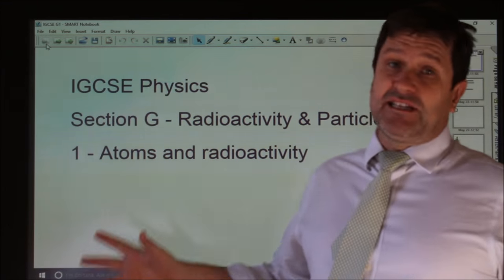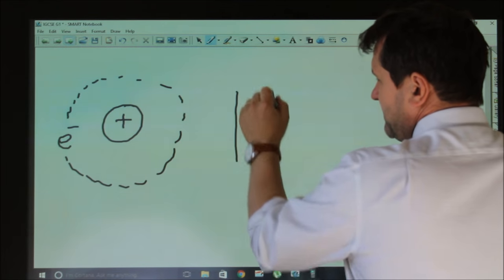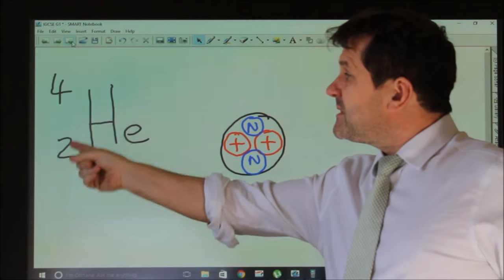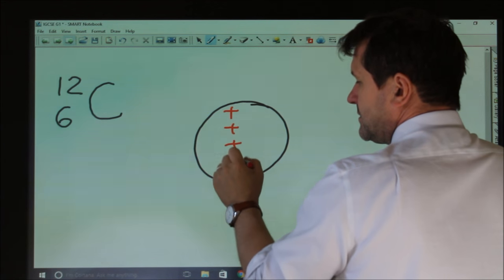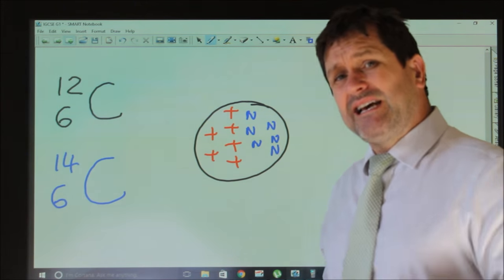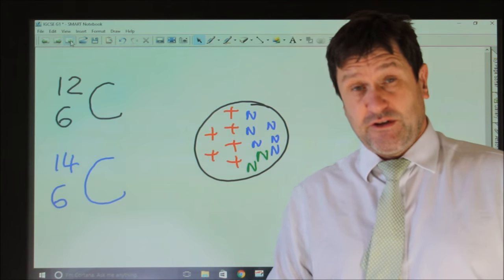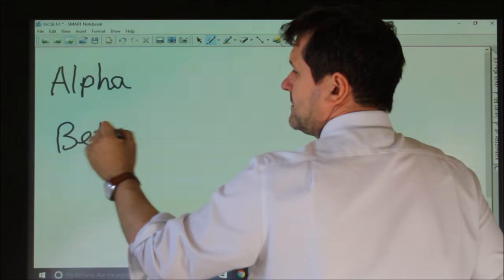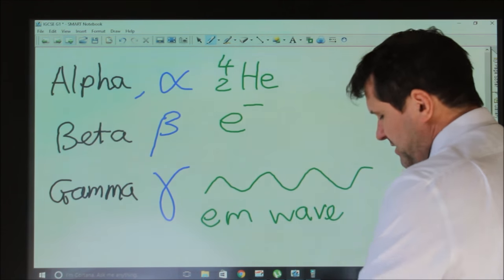IGCSE Physics Section G - Particles & Radioactivity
Introduction to particles & radioactivity